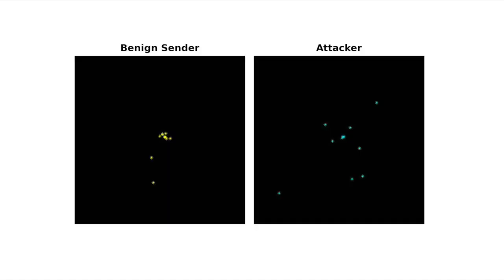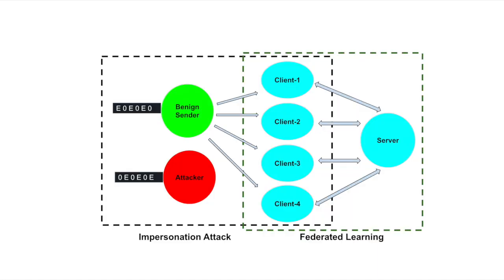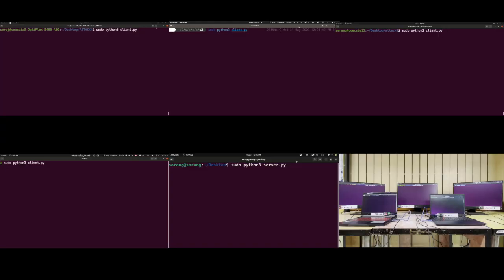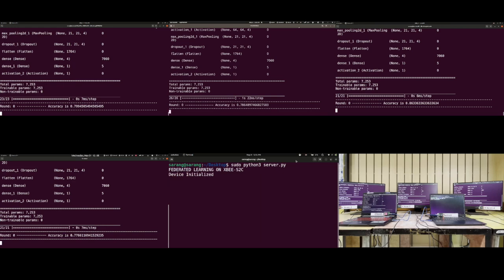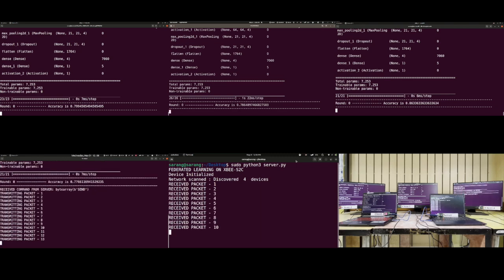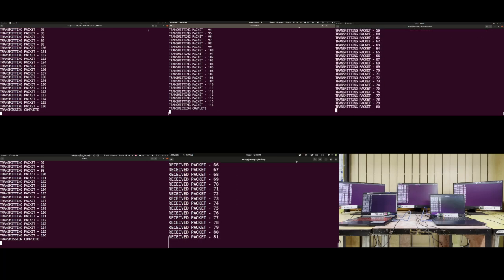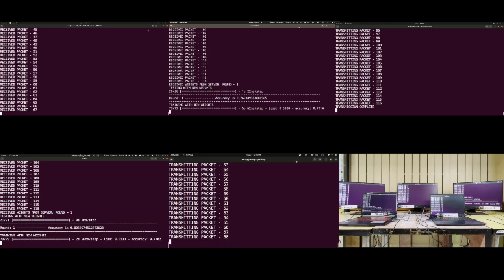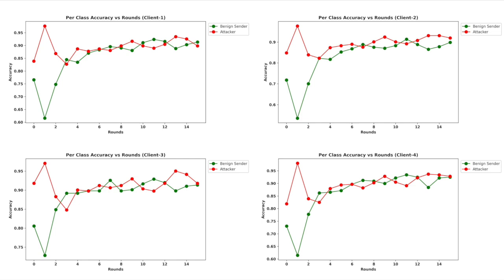Demonstration of Federated Learning Use Case for Wireless Security - Part 2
In this demonstration, we showcase the impact of using federated learning to assist base stations to detect an impersonation attack on its clients. The case of 4 base stations and one central server is considered in this video. This demonstration was performed at IIT Delhi as part of a funded project from MIETY, Government of India.